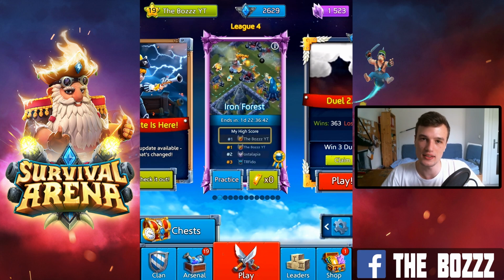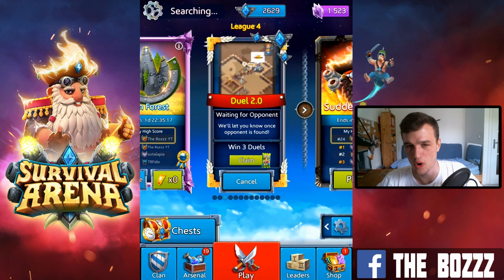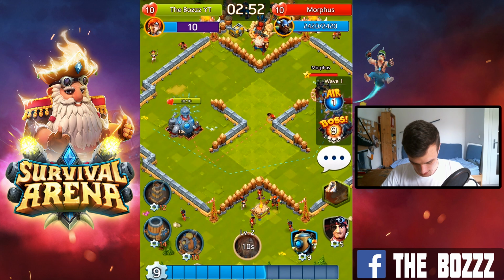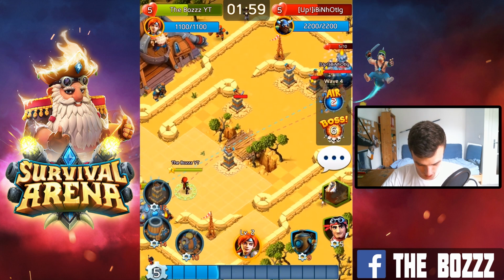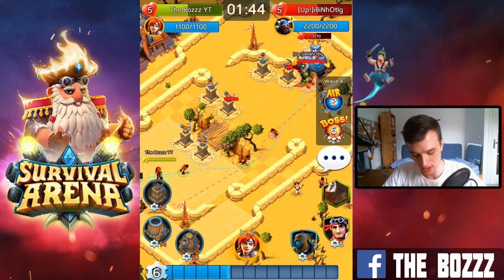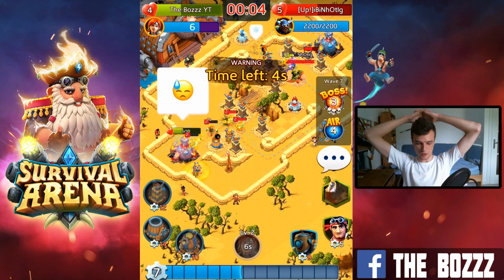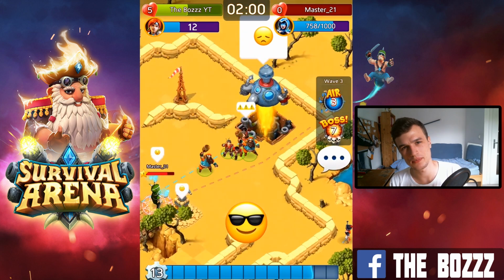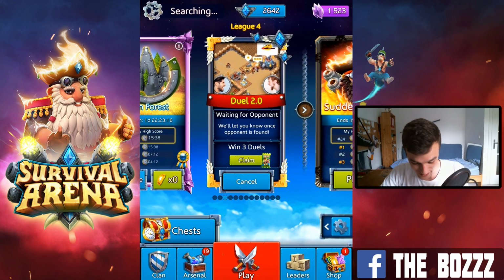Survival Arena - Amazing Diver Loadout | Revolution of Troop Spam?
Today we're going to use a diver loadout and test it against players from all kind of leagues. Personally, I think the diver has a huge potential though it's current level inside of this video is probably not showing that clearly. Let me know about your thoughts about him in the comments :)